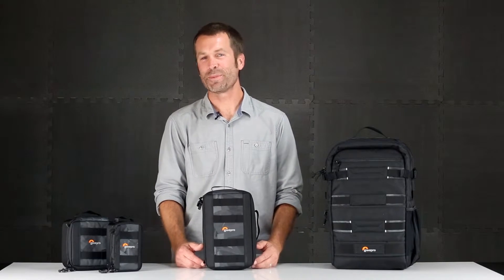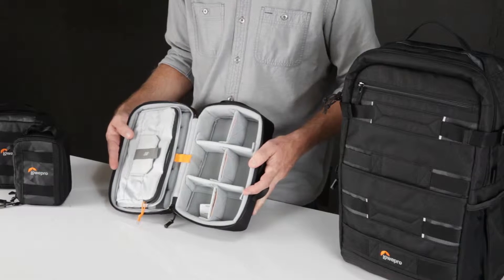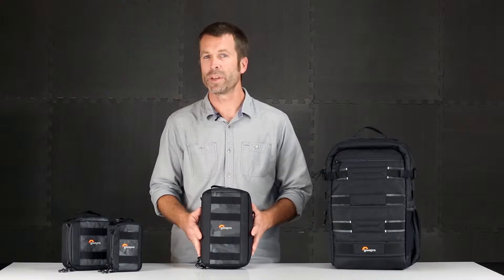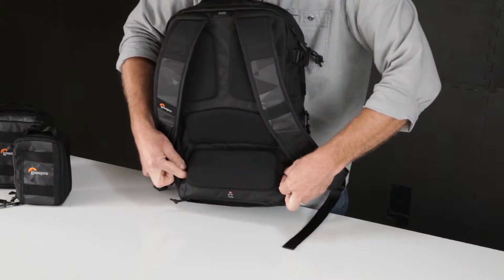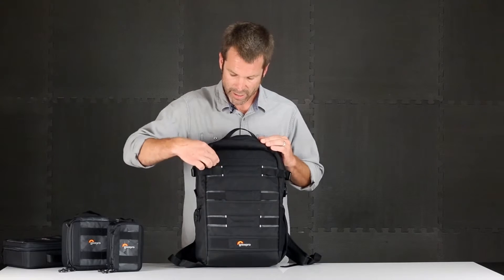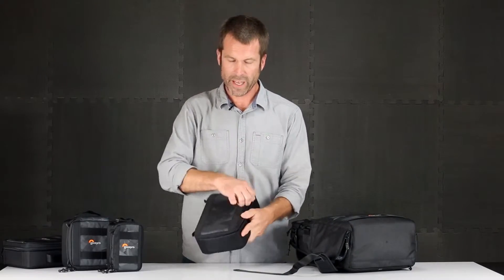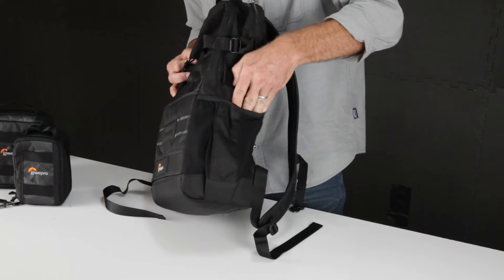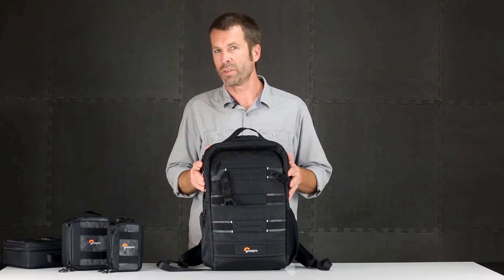ViewPoint Series Product Walkthrough Video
Take your GoPro® or other action video camera anywhere. The ViewPoint backpack with included action case is your ultimate POV solution!